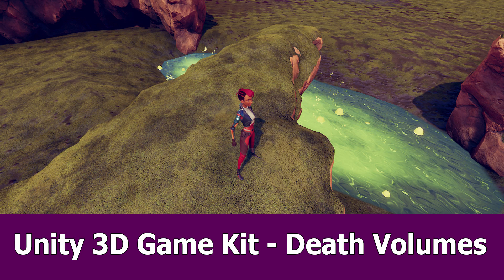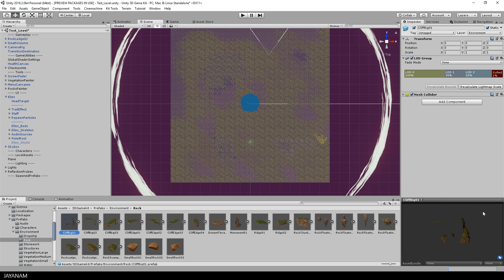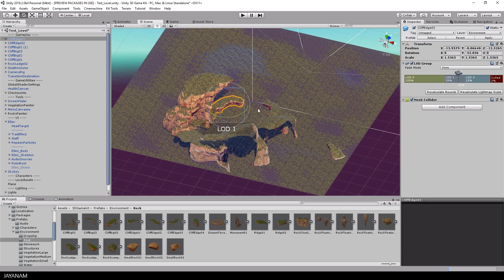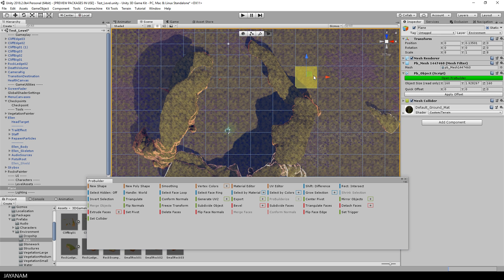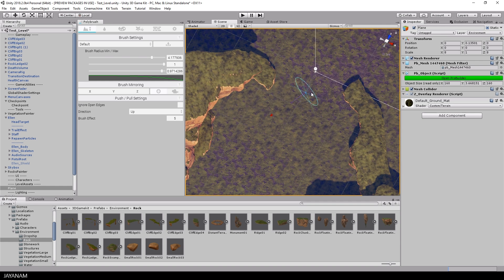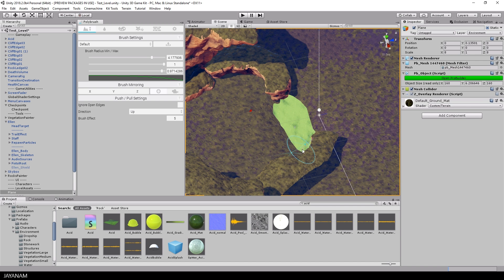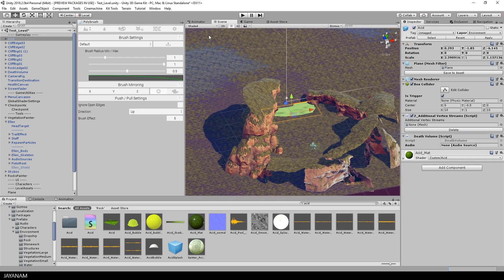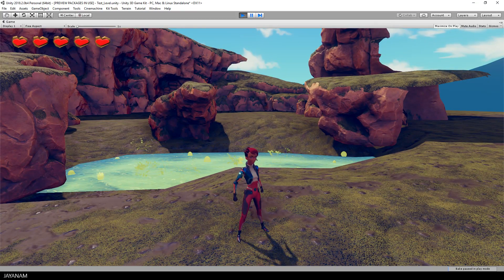Unity 3D Game Kit Tutorial : Death Volumes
Here is the next part of the Unity 3D Game Kit series in which I do some level design and add an acid pool to the terrain which has a death volume attached.

I also demonstrate the tools Probuilder and Polybrush to carve a hole into the terrain for the acid pool.